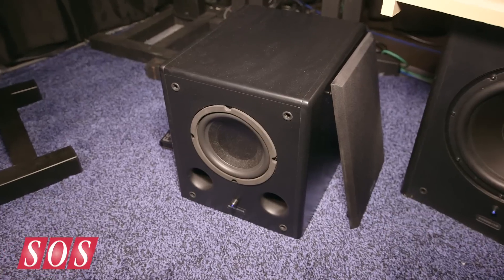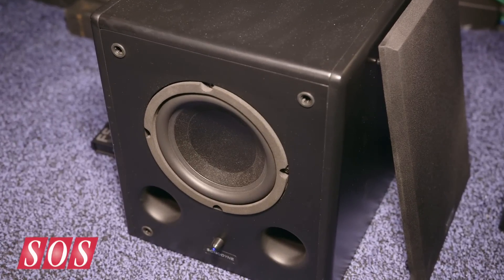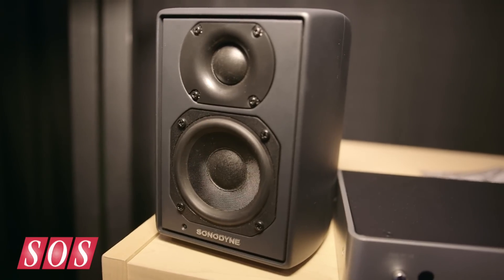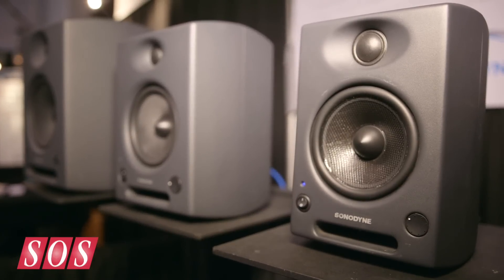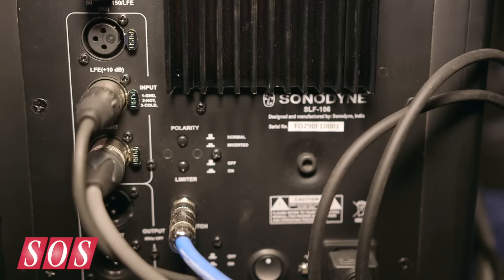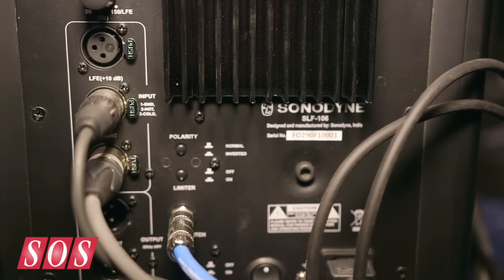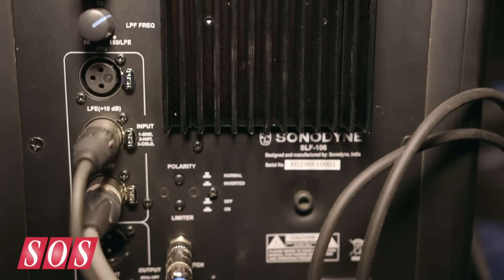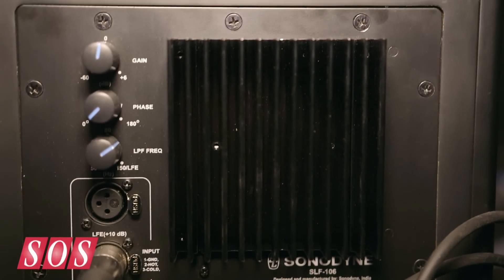Sonodyne SLF-106 - NAMM 2015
LF extension for the SRP and SM Ranges